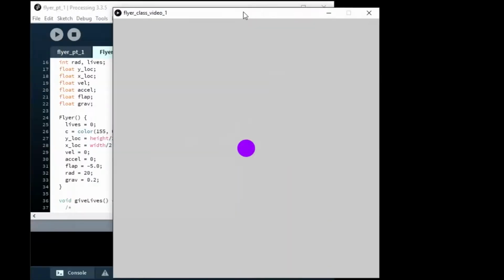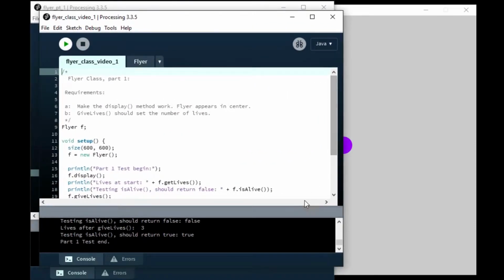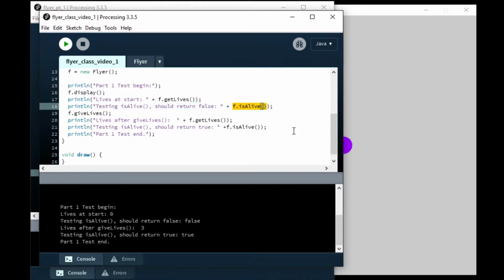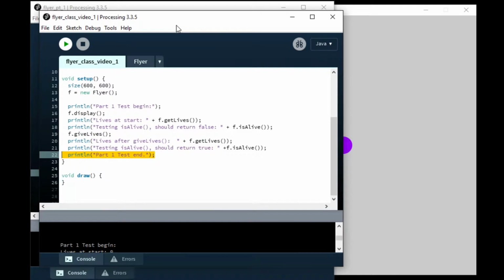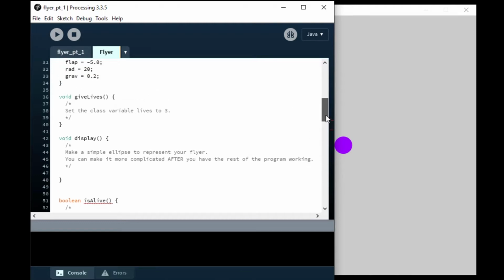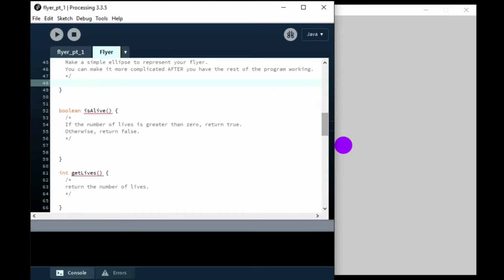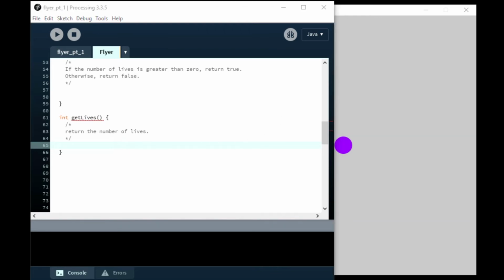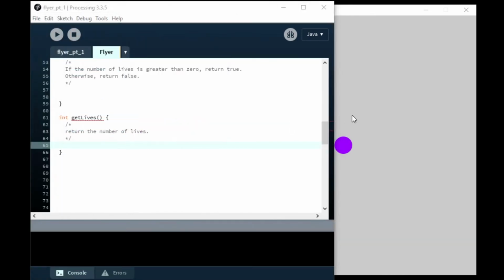flyer 1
Audacious Aviator: the Flyer class, part 1.

Here you are assigned the first few methods in the flyer class.